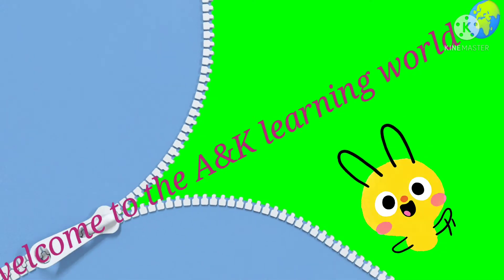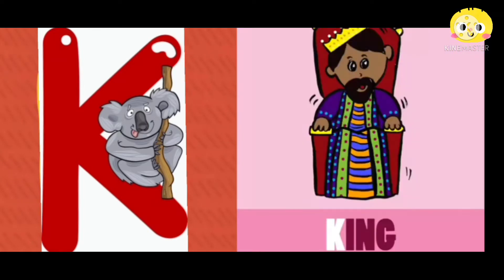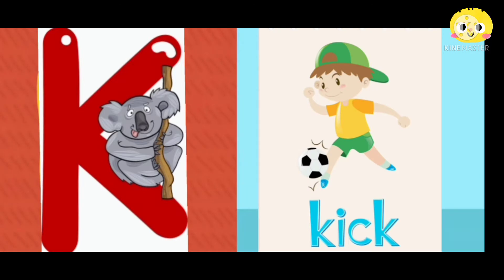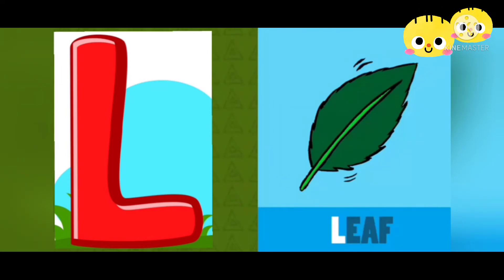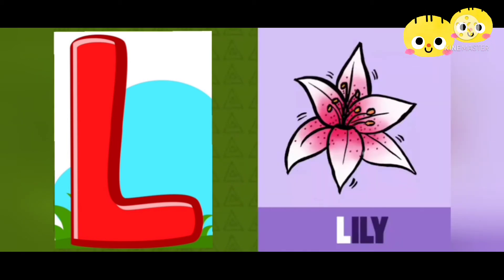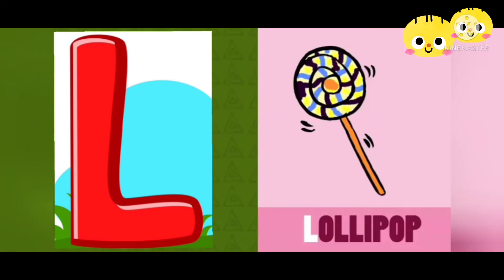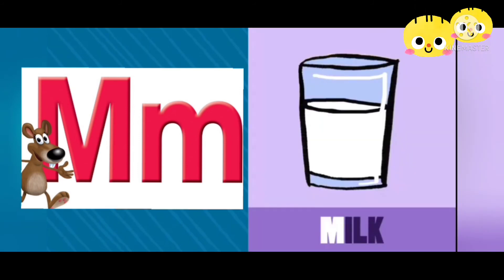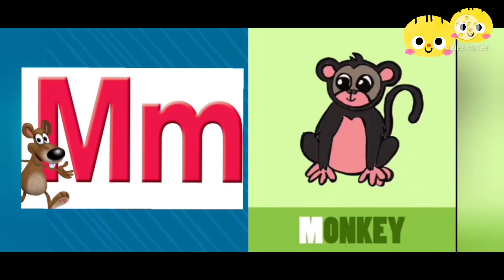Phonics letter Kk, Ll, and Mm!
K, or k, is the eleventh letter of the modern English alphabet and the ISO basic Latin alphabet. Its name in English is kay, plural kays. The letter K usually represents the voiceless velar plosive.
Phonetic usage: /keɪ/

L, or l, is the twelfth letter of the modern English alphabet and the ISO basic Latin alphabet. Its name in English is el, plural els.
Phonetic usage: /ɛl/

M, or m, is the thirteenth letter of the modern English alphabet and the ISO basic Latin alphabet. Its name in English is em, plural ems.
Phonetic usage: /ɛm/

Enjoy your Study kids 👍☺️☺️👏💐💐💐💐👏💐💐💐💐👏👏...